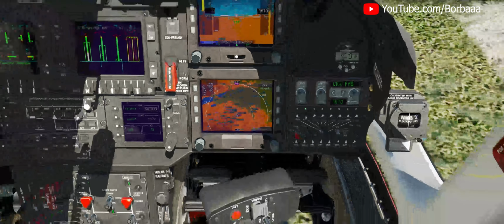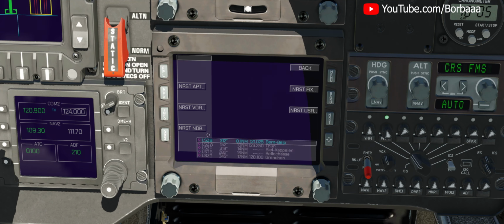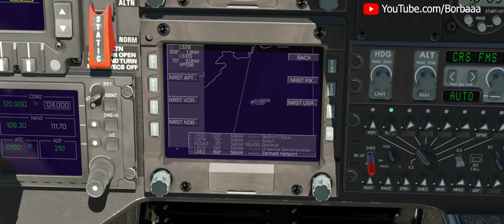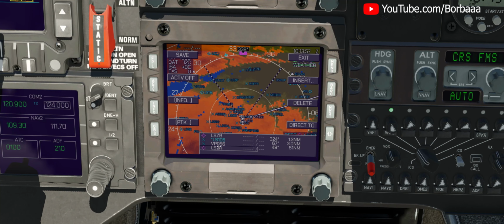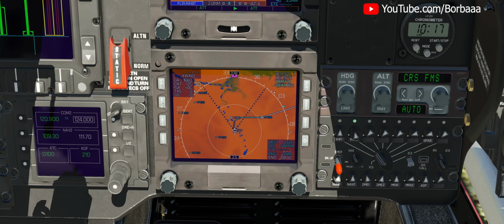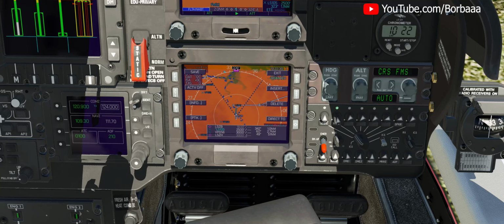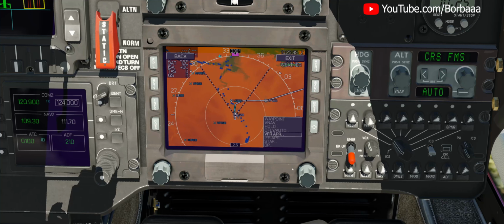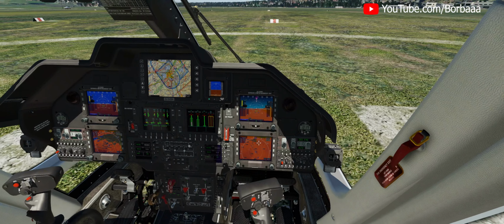[REAL PILOT] FMS Management Tutorial AW109SP by X-trident for X-plane (ENG)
FMS Management Tutorial of AW109SP Grand New by X-trident for X-plane 11/12!

HeliSim Helicopter Simulations

MB ASUS ROG MAXIMUS XI HERO
GPU ASUS ProArt RTX 4070
RAM 64GB DDR4 3600
PSU Gigabyte 750w
Water Cooler Corsair H150 pro XT
Gabinete LIAN LI O11 DYNAMIC XL Black

Thrustmaster Warthog (Throttle + F-16/FA-18 Joystick)
2x Thrustmaster MFDs
Saitek Flight Pedal
Samsung Odyssey G5 165hz